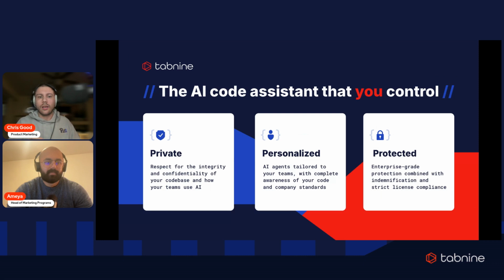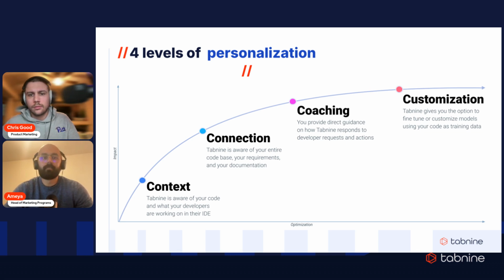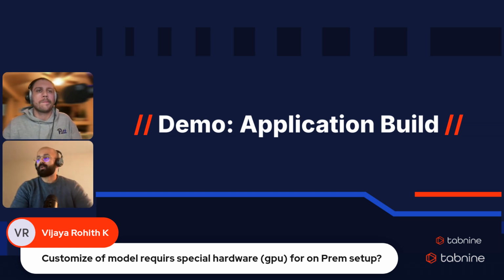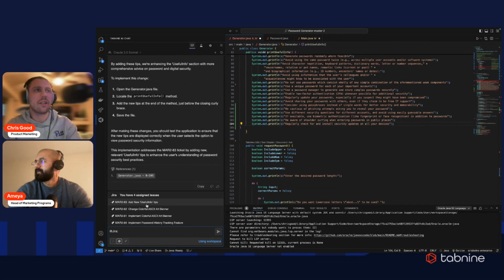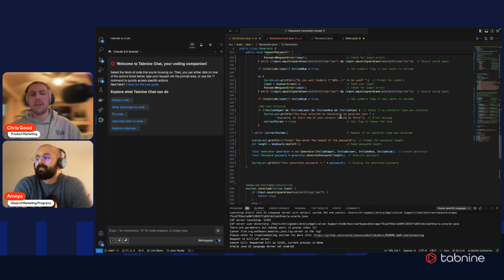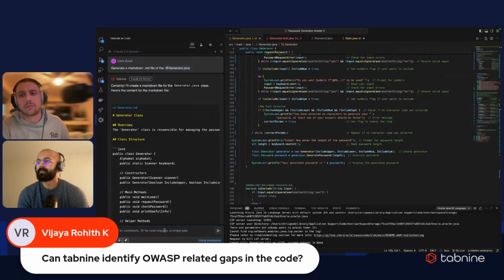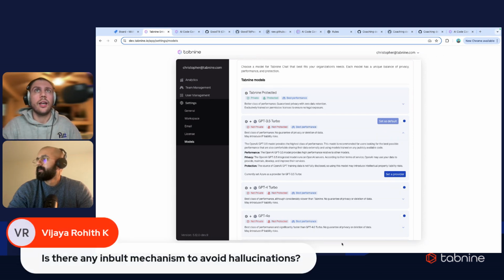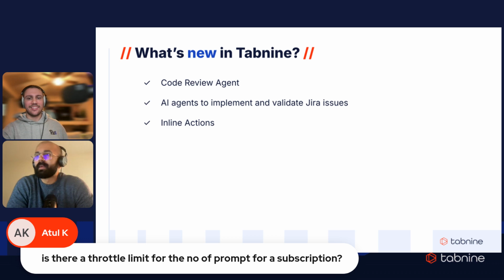Ship features faster with personalized AI agents for software development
All the ins and outs of using Tabnine. Learn how to get Tabnine to write code like an engineer on your team. See how you can maintain complete privacy over your code and data and ensure complete protection from IP issues and legal liability. Plus, we’ll build an app using Tabnine.